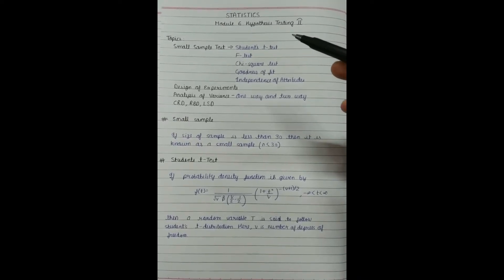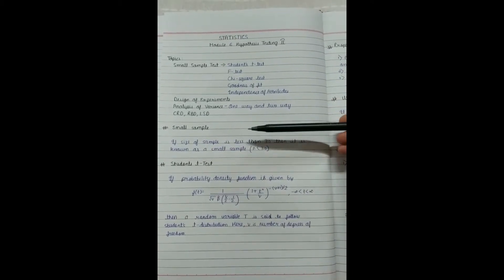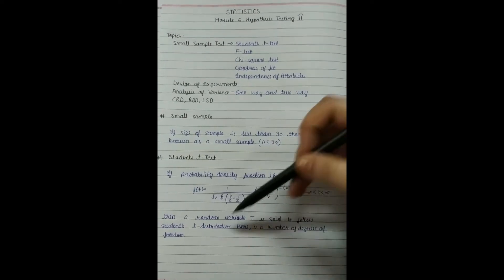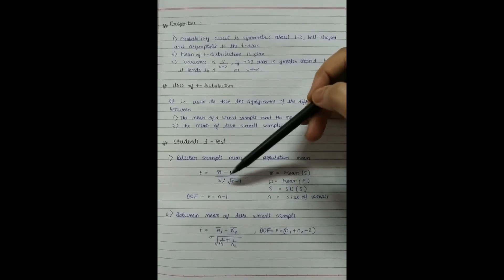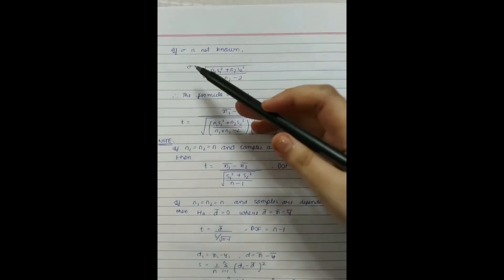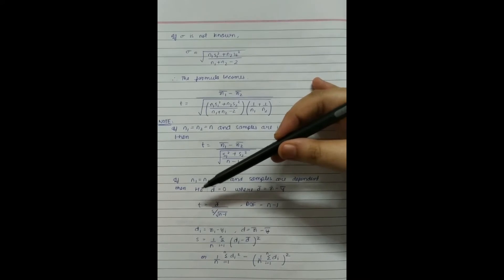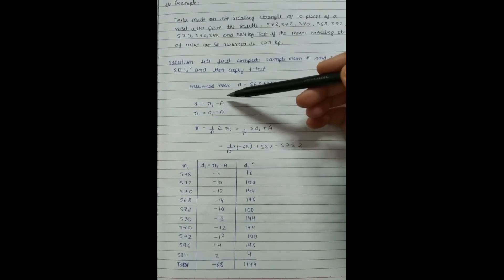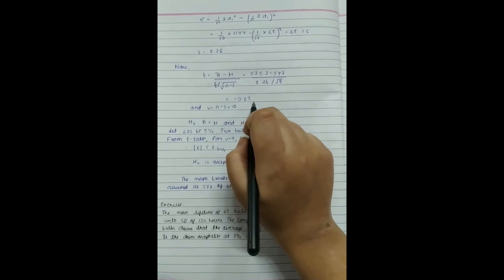6.1 - Student's t-Test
In this video we look at the concepts related to Student's t-Test and questions regarding the same .